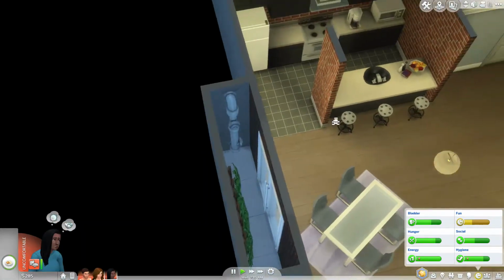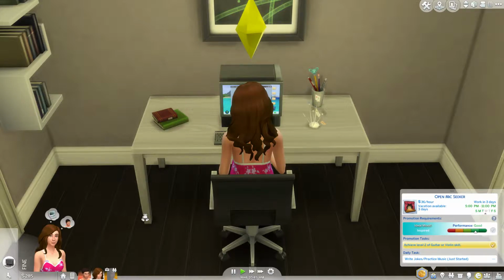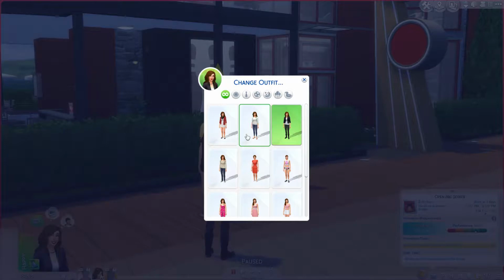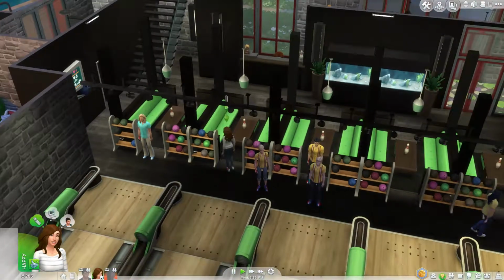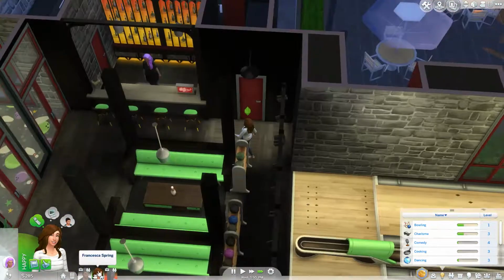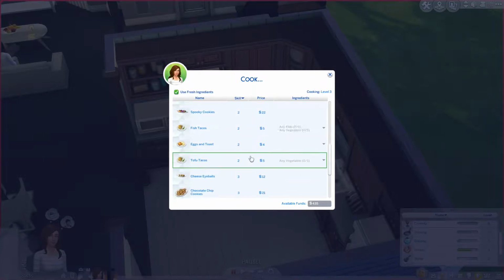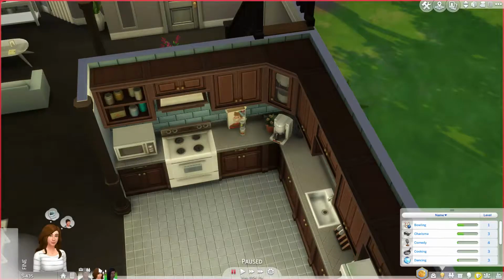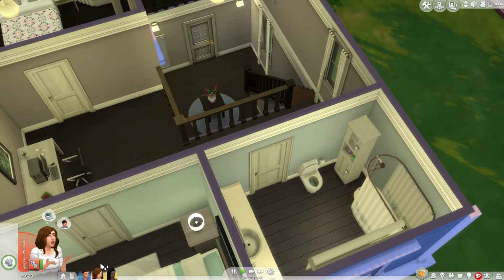The Sims 4 Let's Play (Part 17): Outed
Francesca heads out bowling for the day before getting back for their dinner party. However Taylor doesn't want to come downstairs and face Brandon after all that was said. Can he keep Brandon's secret any longer?

What do you think should happen next? Leave suggestions in the comments below!